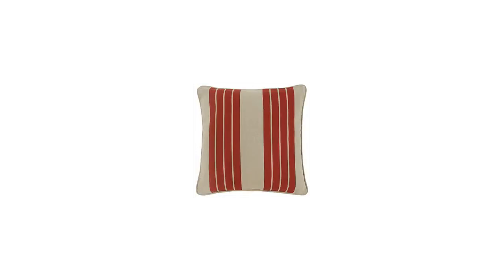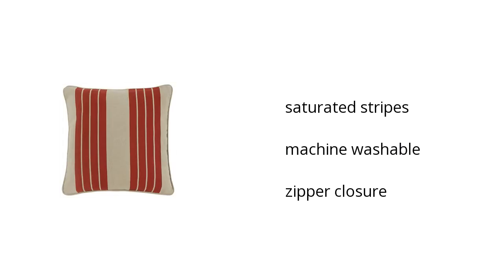Striped Pillow And Insert | Ashley Furniture Homestore | Home & Garden Features Video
Hi I'm from the Buzztala Marketplace, and here are the top features of the Striped Pillow and Insert | Ashley Furniture Pillows:
• saturated stripes
• machine washable
• zipper closure
Wanna get the best price? Click here!